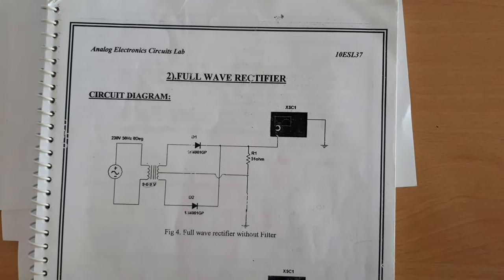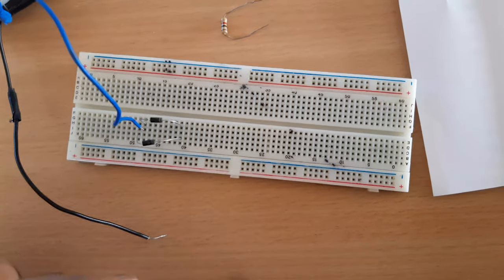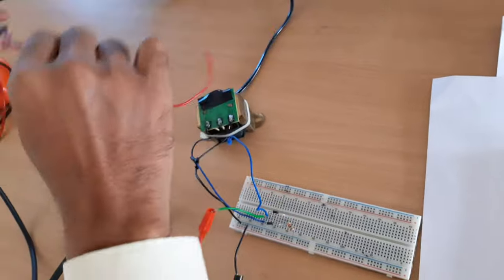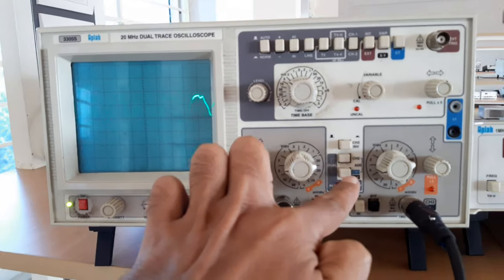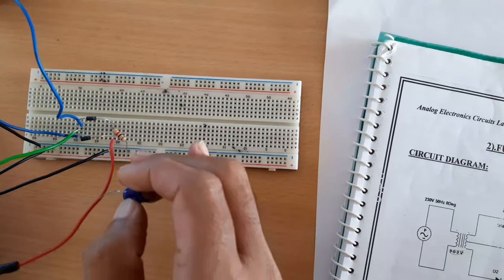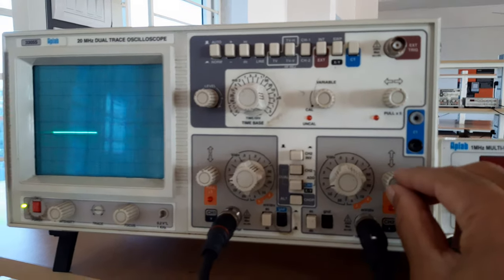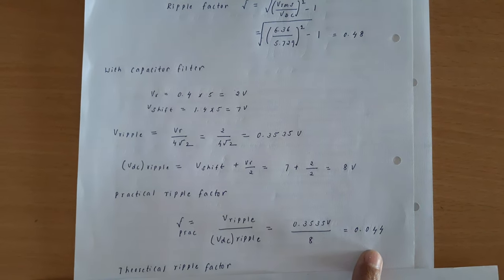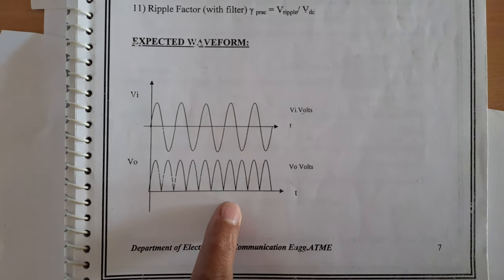Expt No 1b. Full wave rectifier with and without filter and measure the ripple factor.mp4